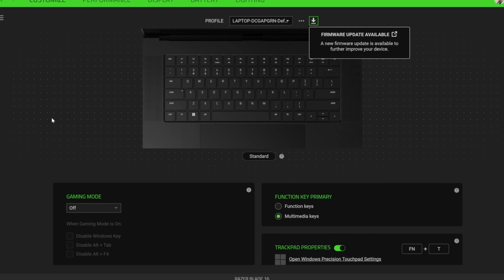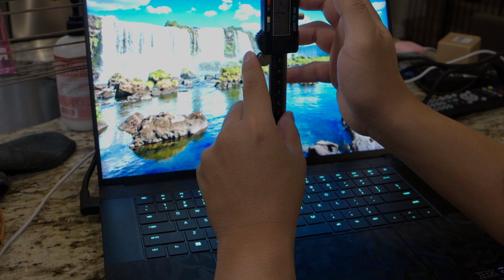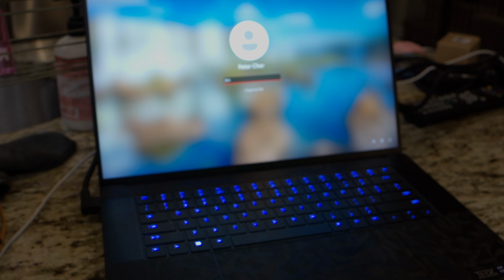5 Reasons to skip the Razer Blade 16 2023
The top 5 things I dislike most about my 2023 Razer Blade 16. I've owned this laptop practically since launch.

In no particular order:
1. Synapse
2. Hot Palms
3. Coating/Finish durability
4. Keyboard
5. Speakers

Would any of these be a dealbreaker for you?